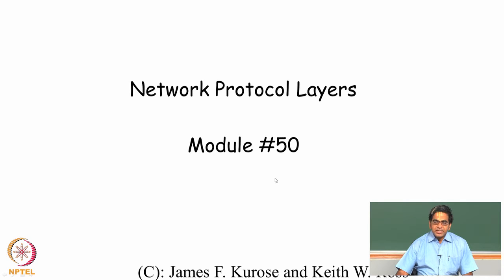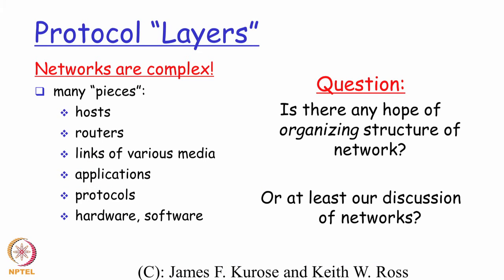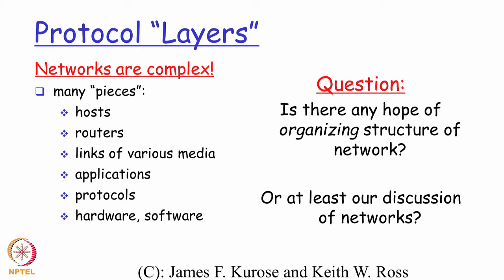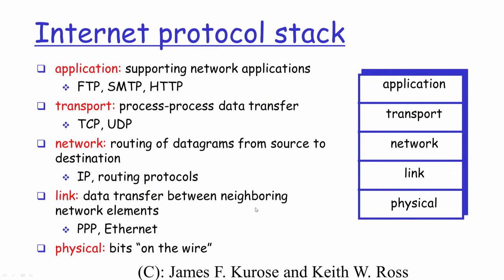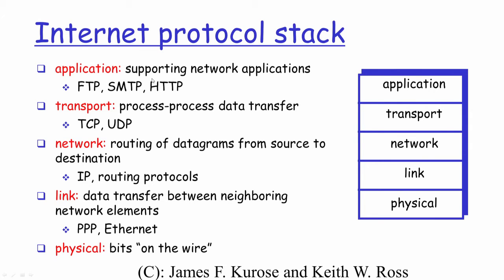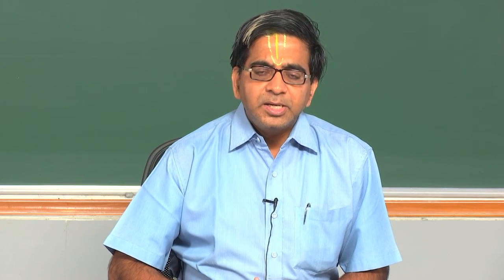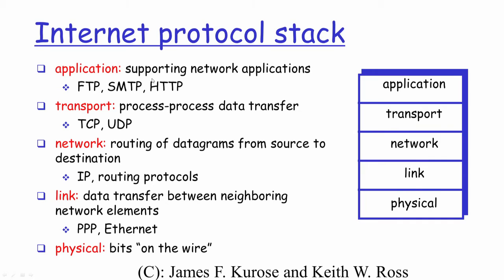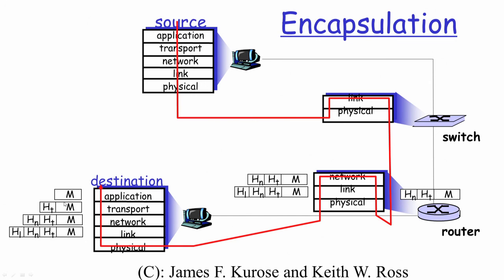Module 50 - Network Protocol Layers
Network Protocol Layers